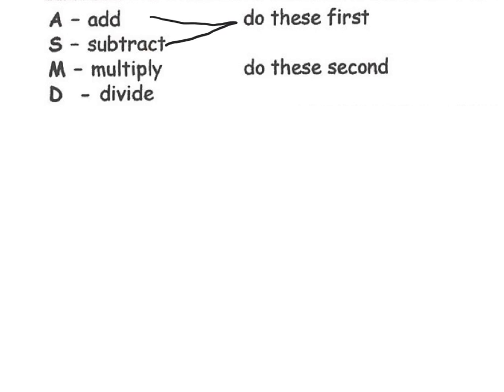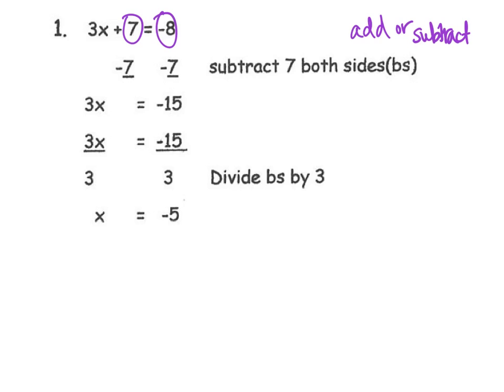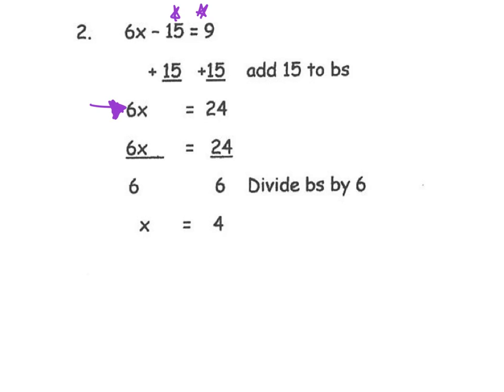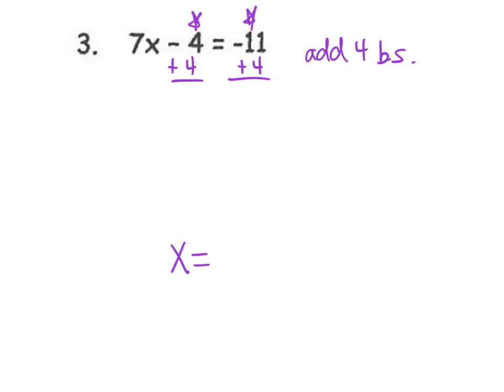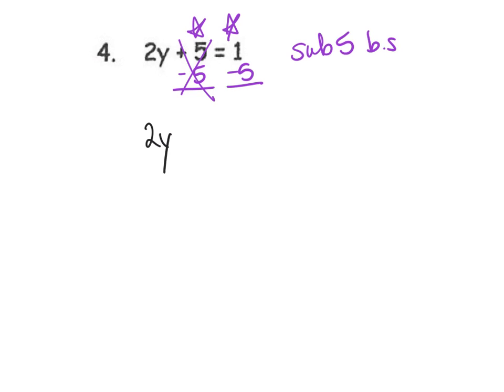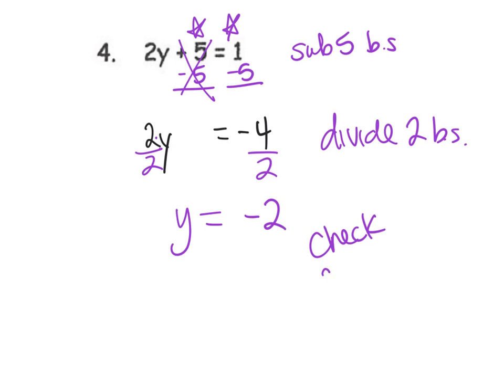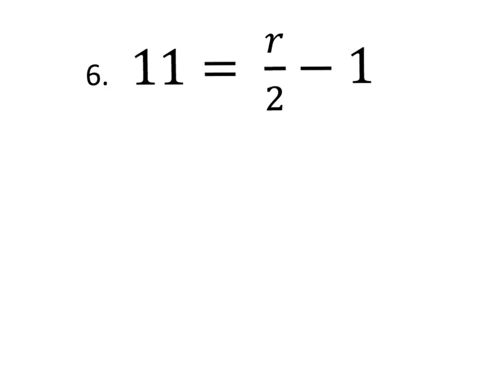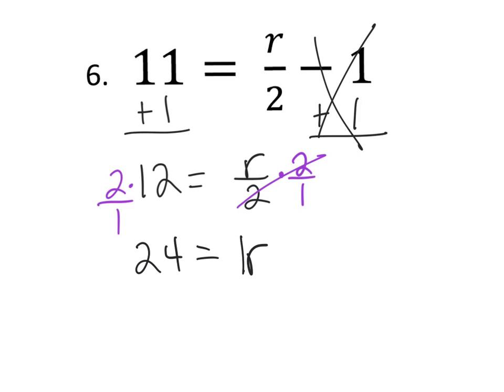Multi- Step Equations 2.5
9/6.  Two step equations